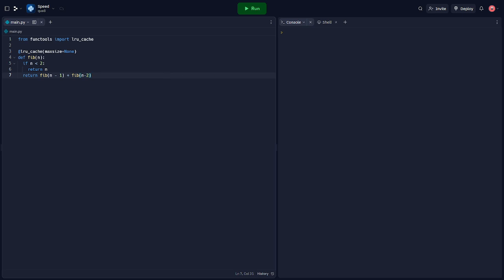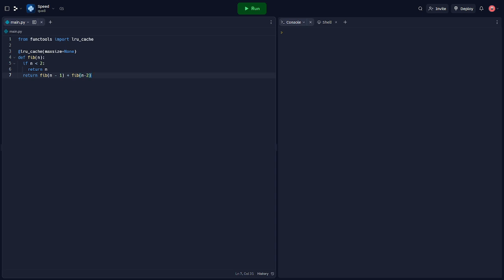Master Python's functools.lru_cache: Turbocharge Your Python Code!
Unlock the power of Python's functools.lru_cache in this comprehensive tutorial and learn how to give your Python applications a significant speed boost. We'll guide you step by step through the intricacies of this powerful tool, exploring what it is, how it works, and when you should use it. Get ready to write Python code that is not only efficient but also more responsive.

In this tutorial, we will:

Explain what an LRU Cache is
Dive into Python's functools.lru_cache
Show real-life examples of its usage
Demonstrate how it can dramatically improve your program's performance
This is a tutorial you can't afford to miss if you want to advance your Python coding skills to the next level.